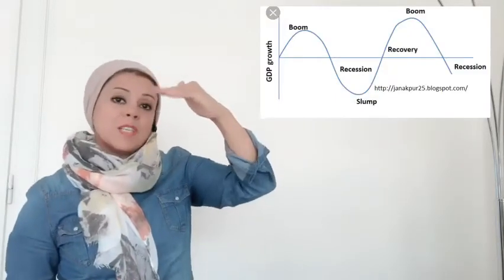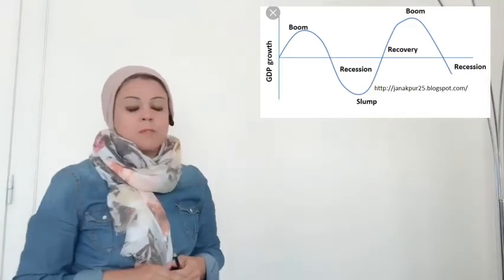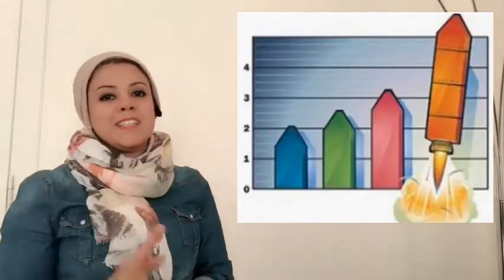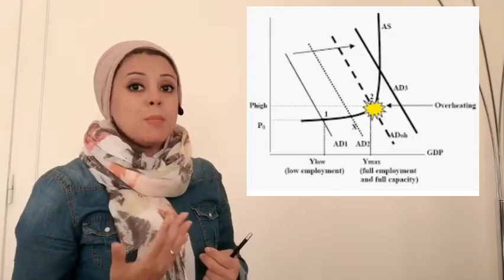Fiscal and Monetary Policies IGCSE Business and Economics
Fiscal and Monetary Policies